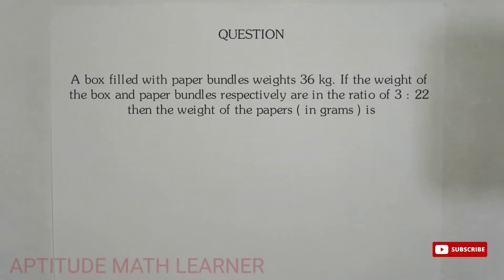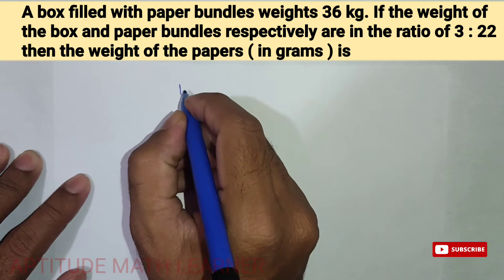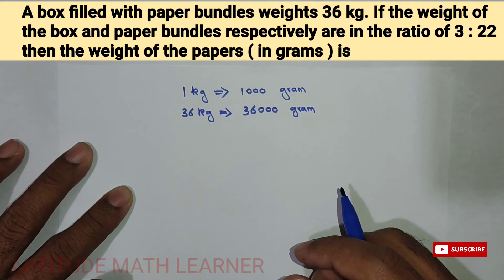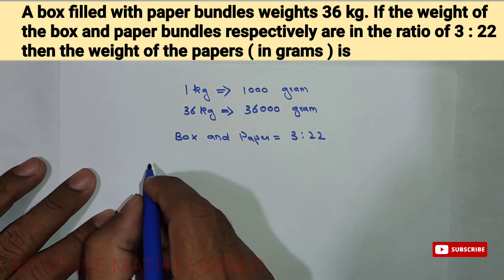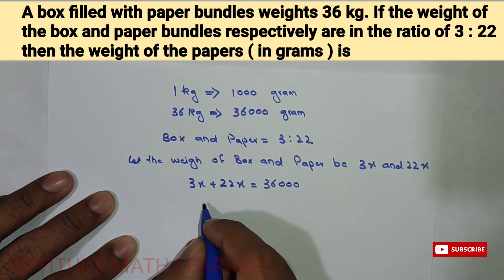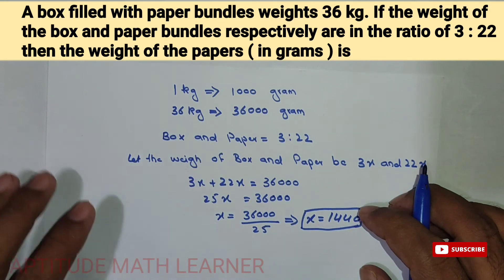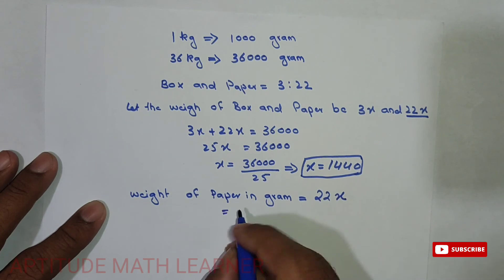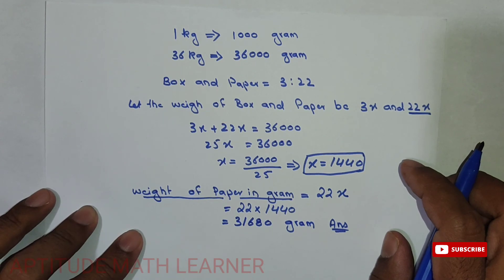A box filled with paper bundles weights 36 kg. If the weight of the box and paper bundles ....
A box filled with paper bundles weights 36 kg. If the weight of the box and paper bundles respectively are in the ratio of 3 : 22 then the weight of the papers ( in grams ) is